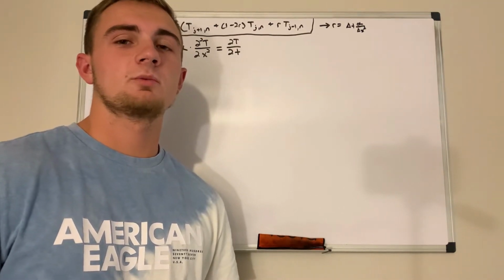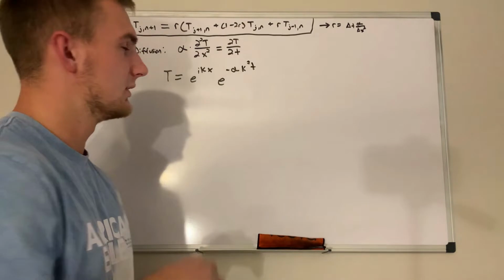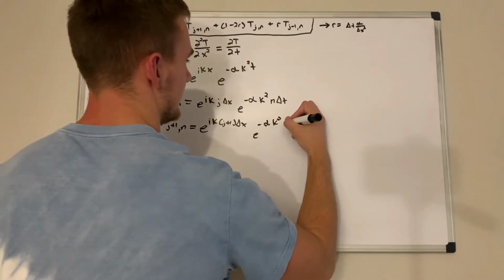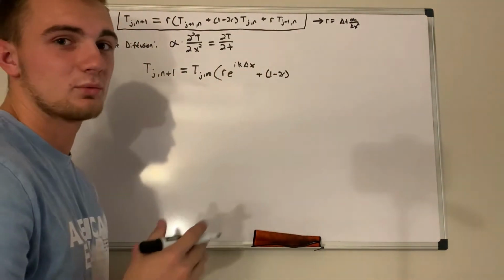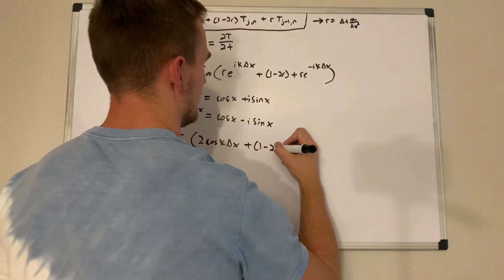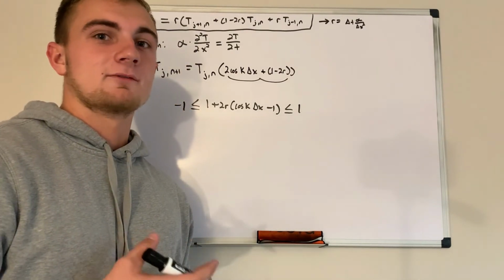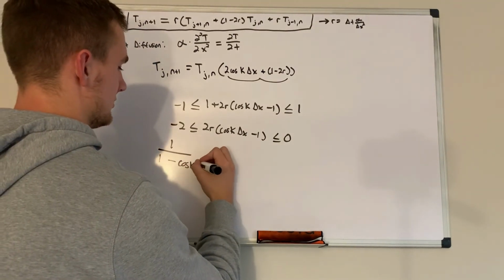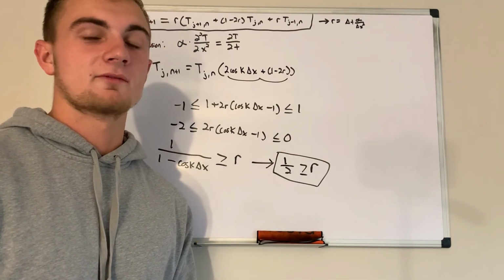HW 4 Part 3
In this video I perform a Von Nuemann stability analysis on the parameters (r) we used to plot the temperature profile in part 2. We find we do indeed have an upper bound stability limit on r.